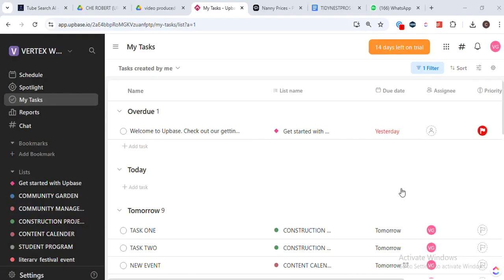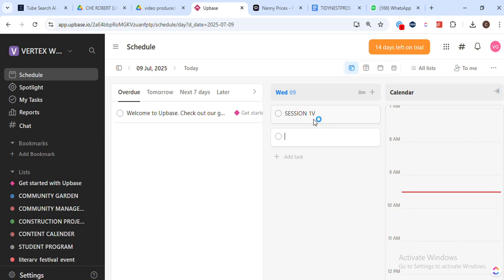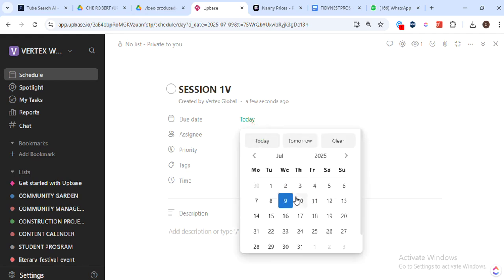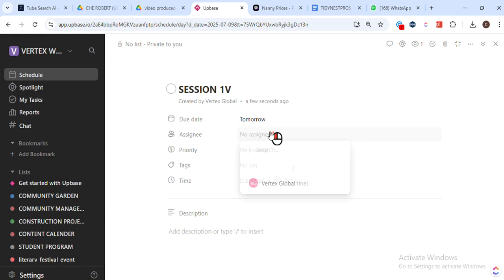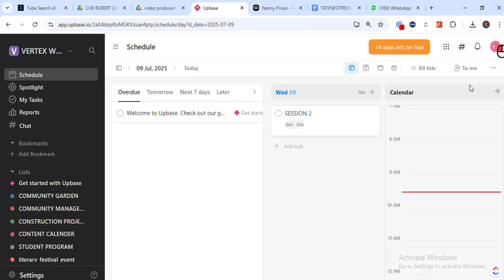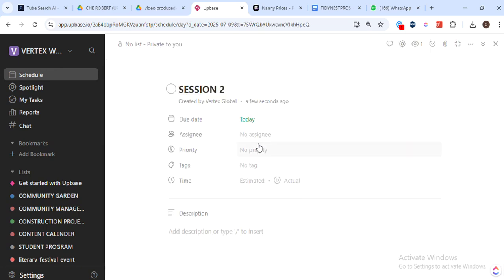How To Use UPBASE For Dance Studio Scheduling (Complete 2025 Guide)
Welcome to this comprehensive How To Use UPBASE For Dance Studio Scheduling (Complete  2025 Guide) tutorial! In this detailed guide, I'll walk you through everything you need to know about How To Use UPBASE For Dance Studio Scheduling (Complete  2025 Guide).

 What You'll Learn in This How To Use UPBASE For Dance Studio Scheduling (Complete  2025 Guide) Tutorial:
• Complete step-by-step instructions for How To Use UPBASE For Dance Studio Scheduling (Complete  2025 Guide)

Whether you're a complete beginner or looking to improve your skills, this How To Use UPBASE For Dance Studio Scheduling (Complete  2025 Guide) tutorial covers everything from basic concepts to advanced strategies. I've designed this guide to be easy to follow, practical, and immediately actionable.

 Why This How To Use UPBASE For Dance Studio Scheduling (Complete  2025 Guide) Tutorial is Different:

 Perfect for:
• Beginners who want to learn How To Use UPBASE For Dance Studio Scheduling (Complete  2025 Guide) from scratch

Don't forget to LIKE this video if it helped you learn How To Use UPBASE For Dance Studio Scheduling (Complete  2025 Guide) and SUBSCRIBE for more in-depth tutorials like this one!

Questions? Drop them in the comments below! I read every comment and try to respond to as many as possible.

• Share with anyone who might benefit from learning How To Use UPBASE For Dance Studio Scheduling (Complete  2025 Guide)